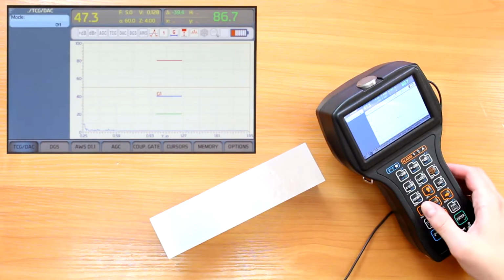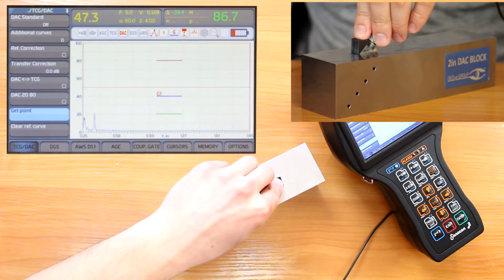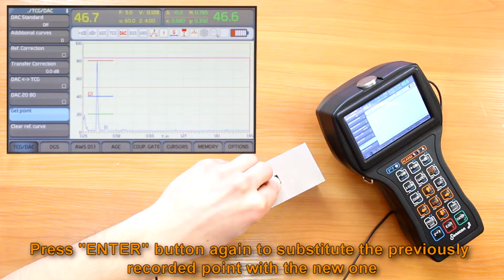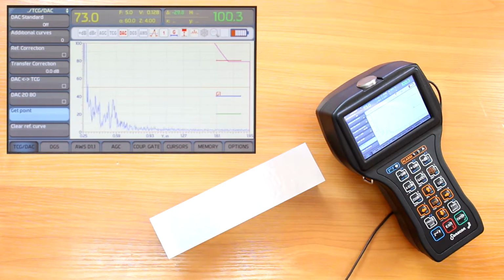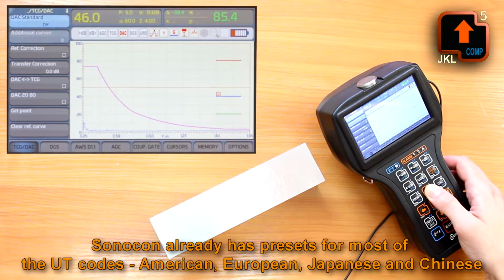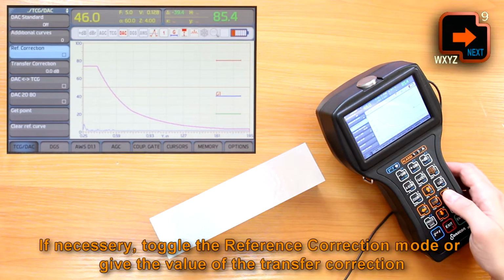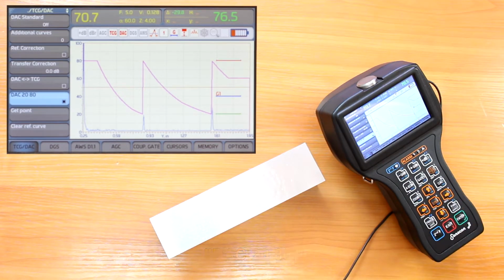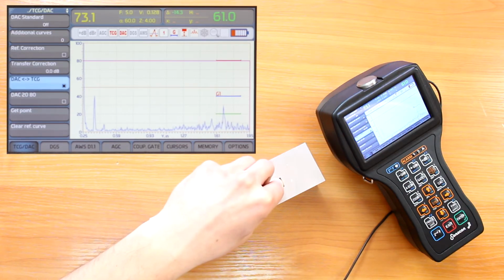Ultrasonic Flaw Detector Sonocon B & BL. Part 5 DAC Calibration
You already know how to easily calibrate probe zero, sound velocity and probe angle for angle beam probes.

In this video we will consider the DAC calibration procedure - one of the most popular sensitivity calibration procedure. You will see how easy this procedure can be with Sonocon B ultrasonic flaw detector.